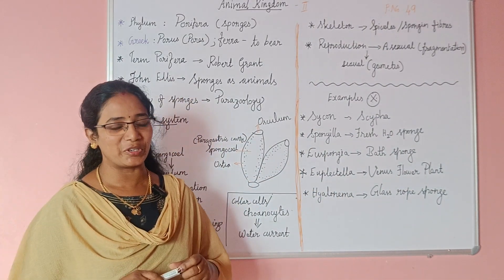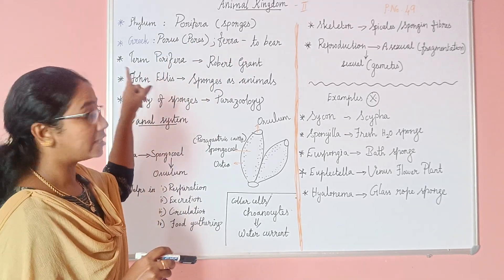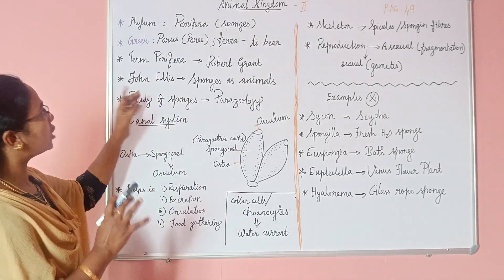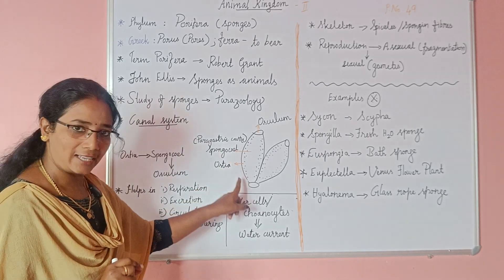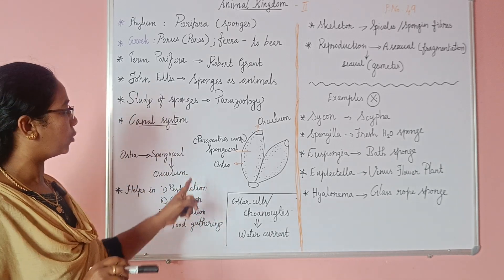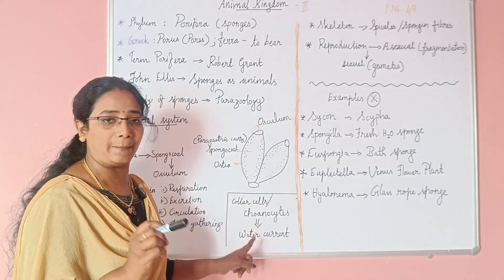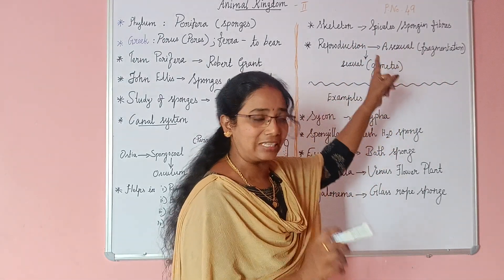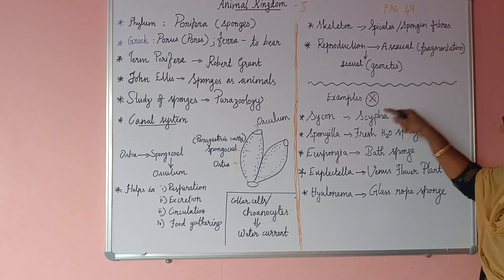Animal Kingdom (easy tricks to remember phylum Porifera) explained in Tamil...